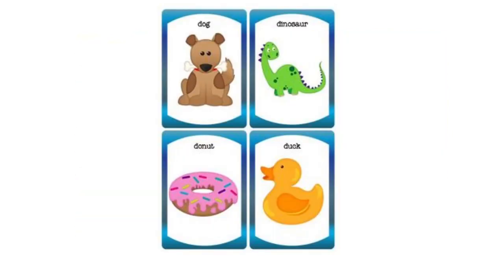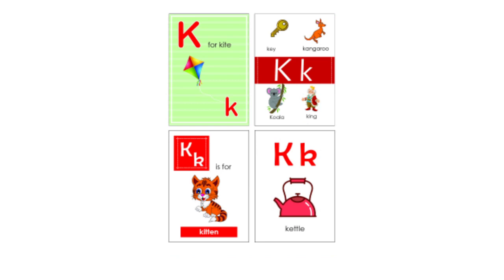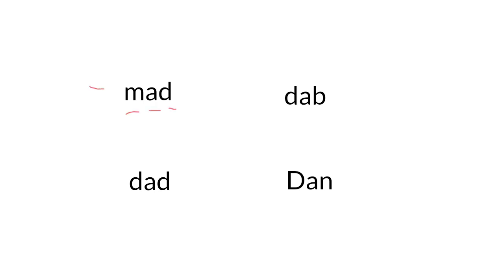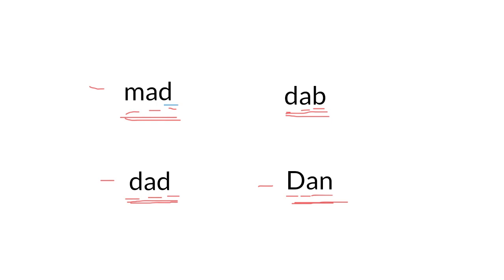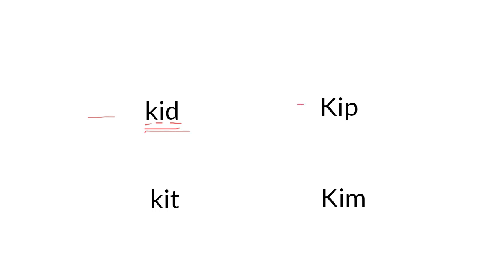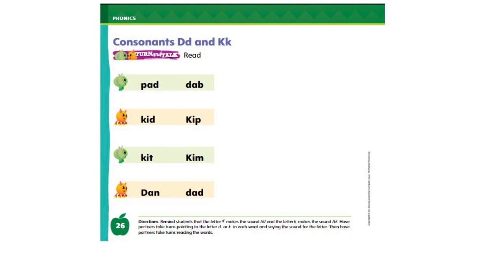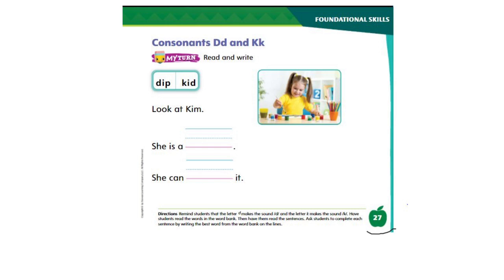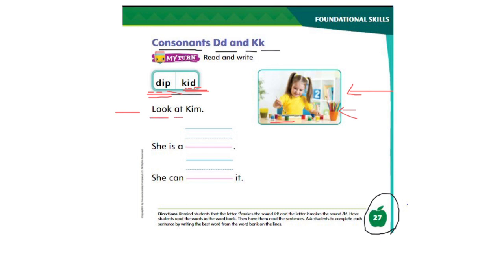Consonant Dd and Kk - English - Week 8 - KG2 - By Ms. Sawsan Ishaqat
In this educational video, young learners are introduced to the captivating world of the letters "Dd and Kk”.The video provides an engaging and interactive journey to help kindergarten students become familiar with the letters "Rr and Bb”, their sounds and their er err role in forming words.